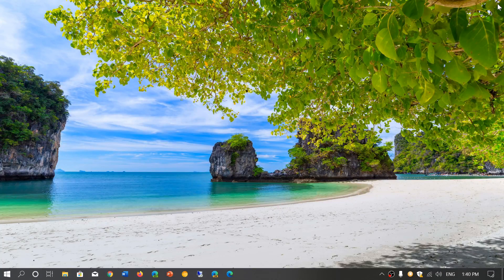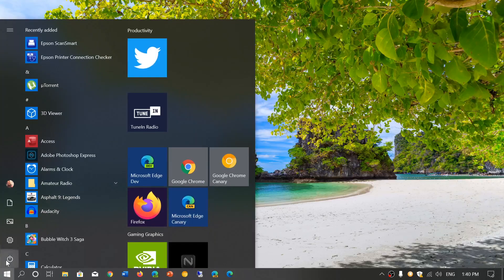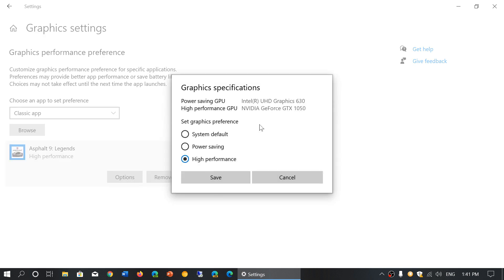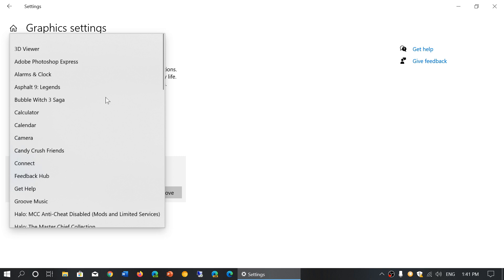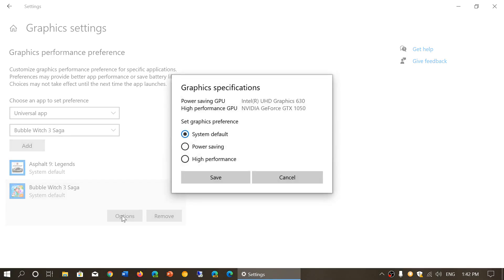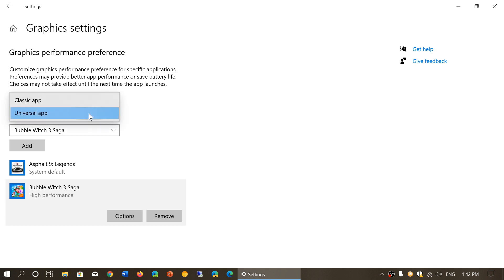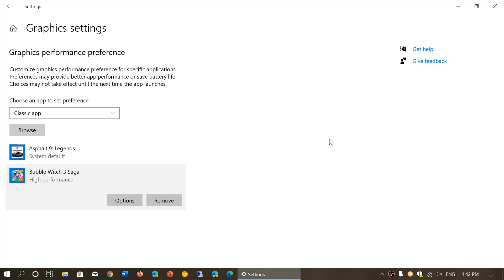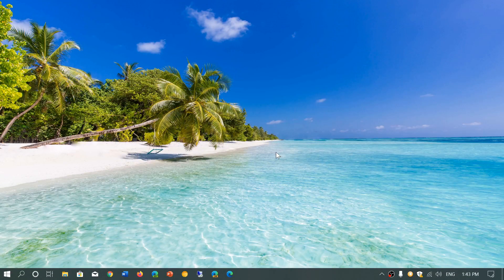Windows 10 May November 2019 update How to select GPU for Universal Windows Platform apps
You can select an UWP app and choose what GPU it will use in Display settings